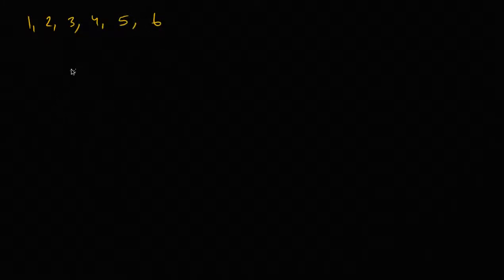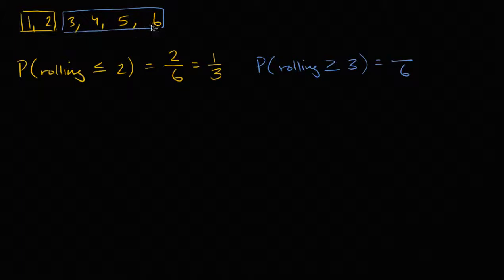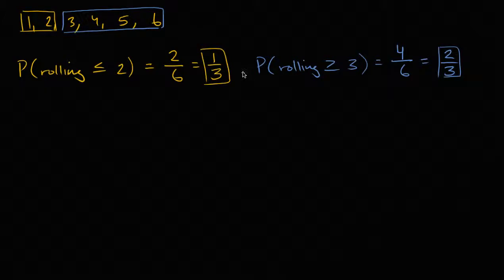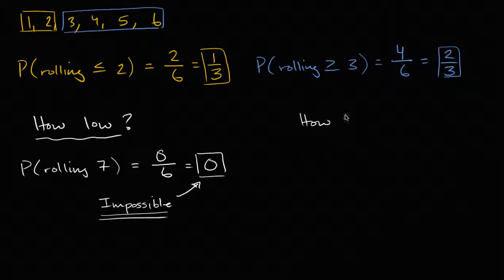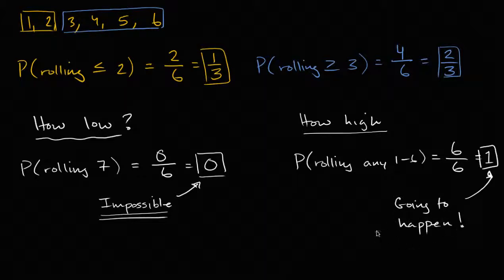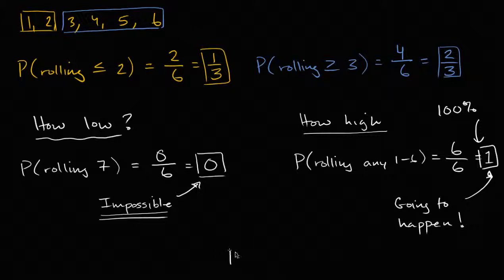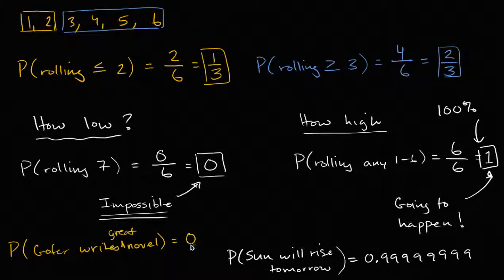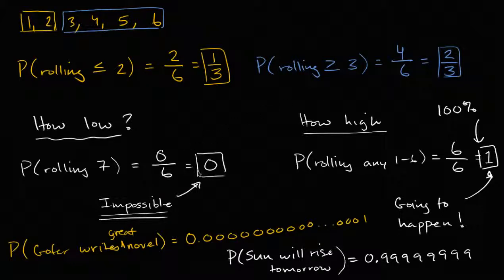Intuitive sense of probabilities